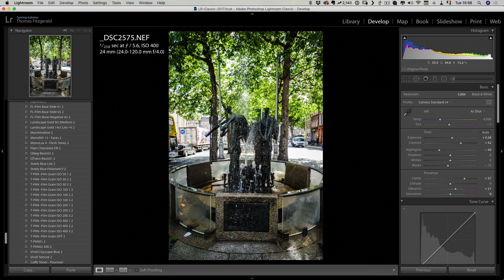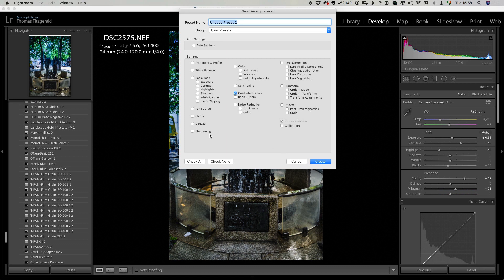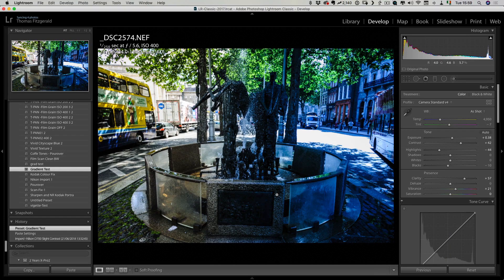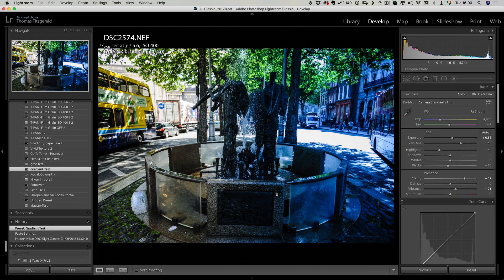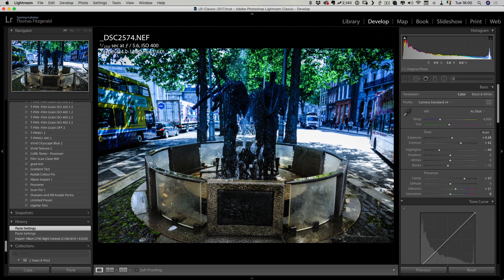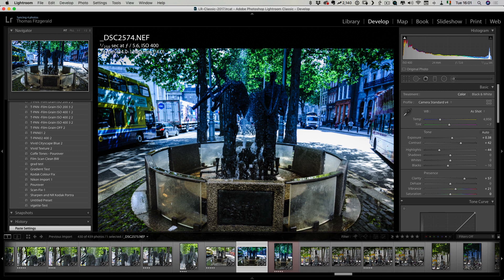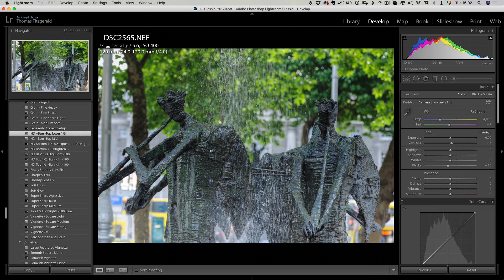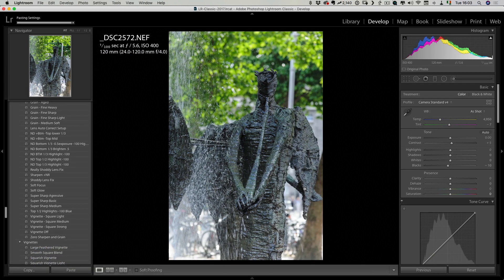Lightroom Gradient Preset Bug - And a Workaround (Sort Of)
In version 7.3 of Lightroom, when Adobe introduced the new preset system, they also introduced a bug in the way gradients are handled by presets. If you apply a preset created for a horizontal image to a vertical image the gradient will appear rotated. In this video I look at this bug, and show you a sort of work around.